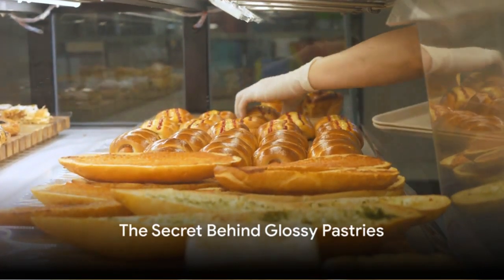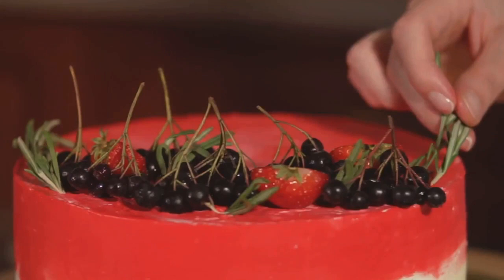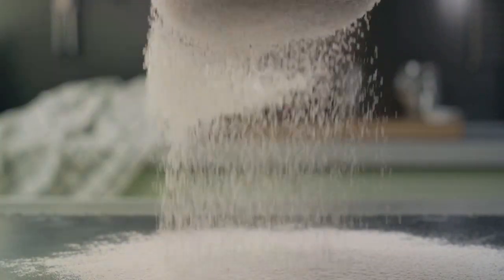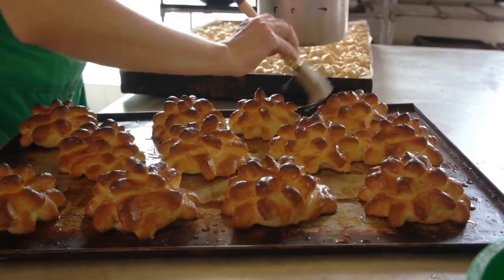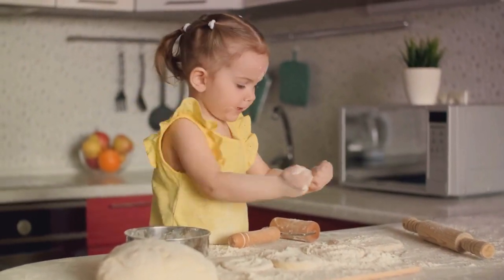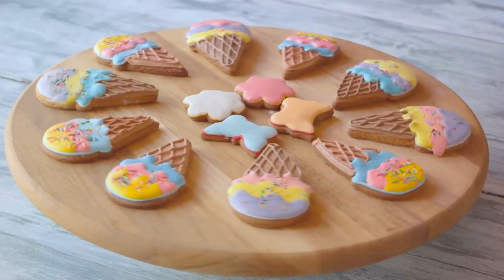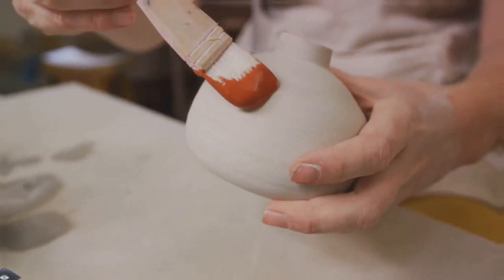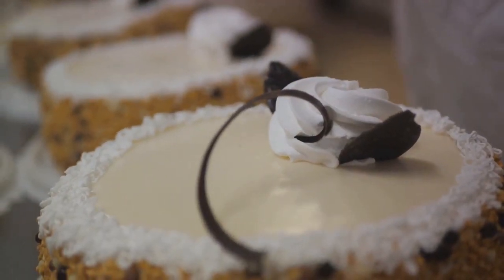All About Glazes: Creating Glossy Finishes for Pastries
Elevate your pastry game with the art of glazing! In this comprehensive video, we'll dive deep into the world of glazes, teaching you the techniques to achieve that perfect glossy finish on your delectable creations.

From classic sugar glazes to vibrant fruit-based options, we'll explore a variety of recipes that cater to different tastes and occasions. You'll learn the secrets to achieving the right consistency and application for a flawless result every time.

Discover the transformative power of a well-executed glaze, turning your pastries into visually stunning and irresistibly delicious treats. We'll also discuss creative variations and tips for adding a personal touch to your baked goods.

Join us on this mouthwatering journey through the world of pastry glazes, and unlock the potential to take your baking skills to new heights. Get ready to impress friends, family, and guests with the professional touch of a perfect glaze.